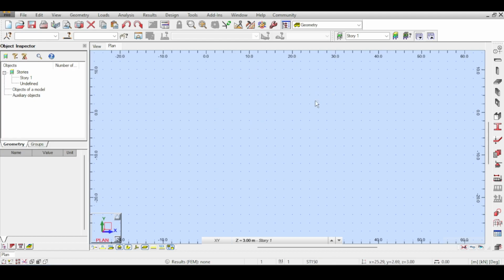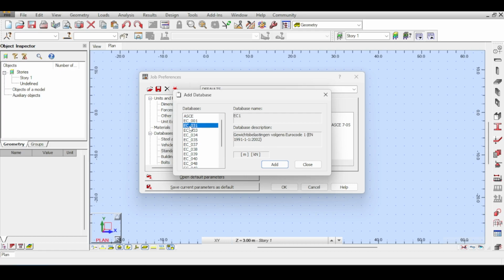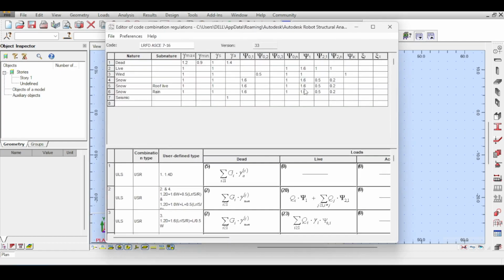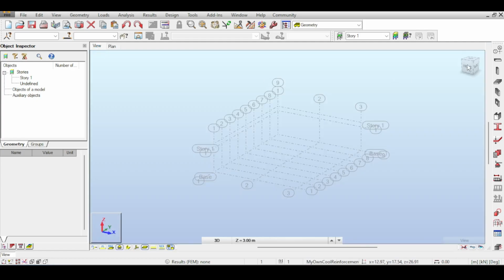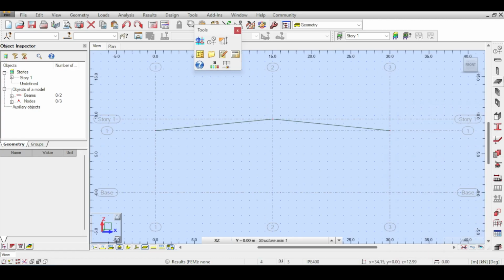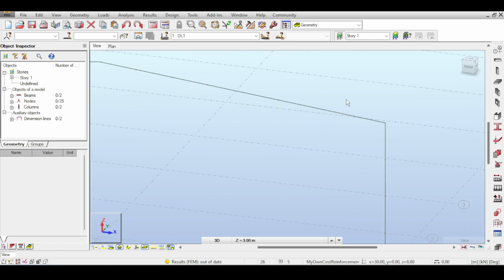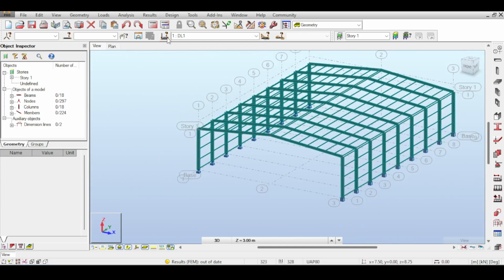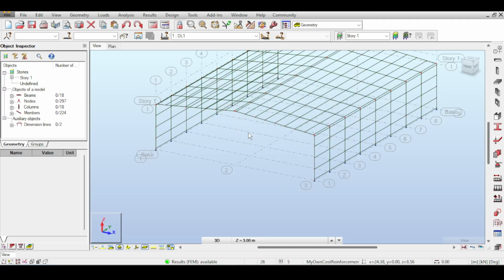Modeling of Industrial Warehouses | Part 1: Modeling (1)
Welcome to our modeling part of the Industrial Warehouse Design Series! In this part, we are taking first steps in the modeling of those structures.

Timestamps:
0:00 Introduction
1:32 Preferences
11:14 Modeling
29:43 Thanks and Outro